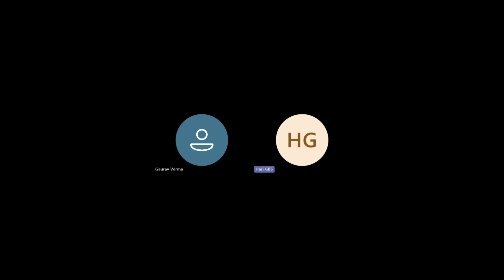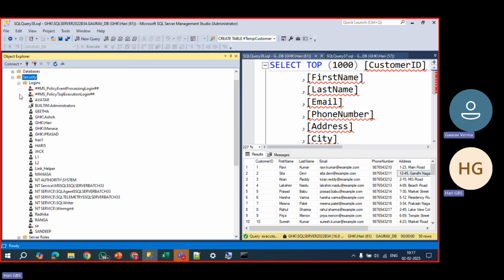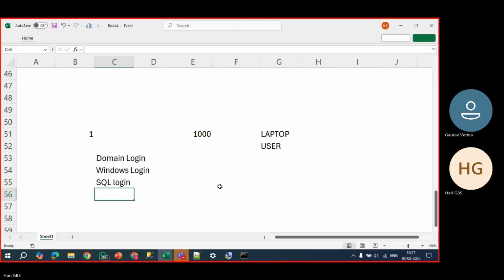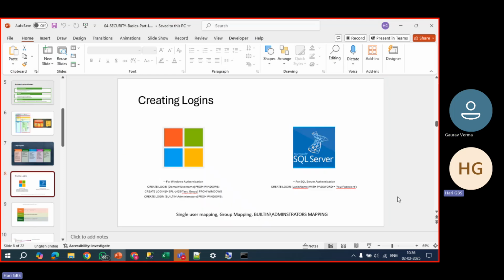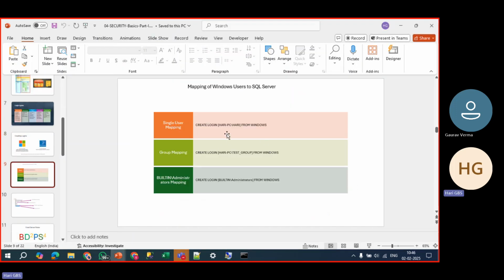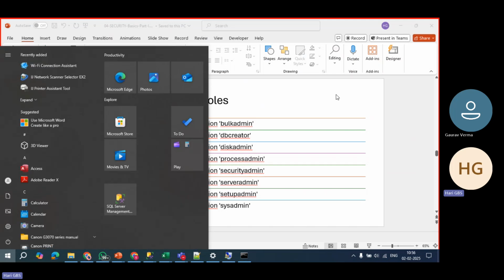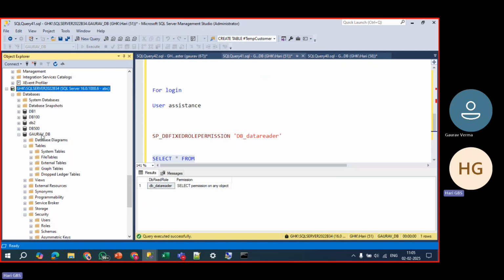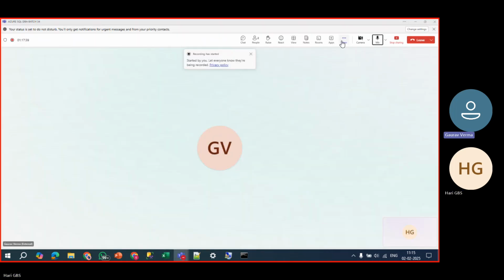B34-06 English/Hindi AZURE SQL DBA 20250202 Security Introduction